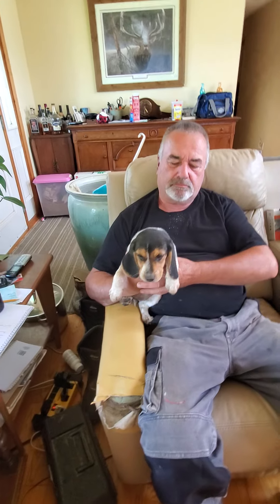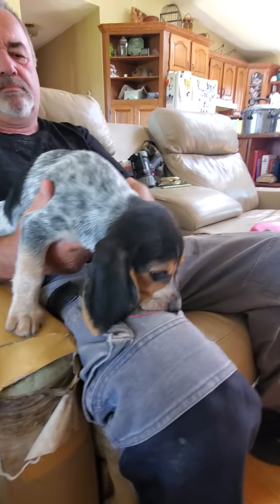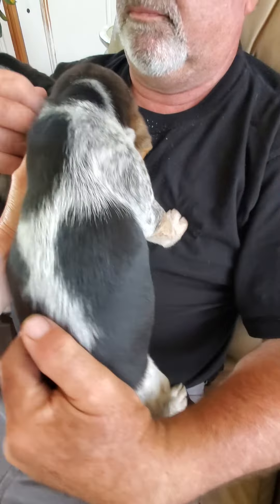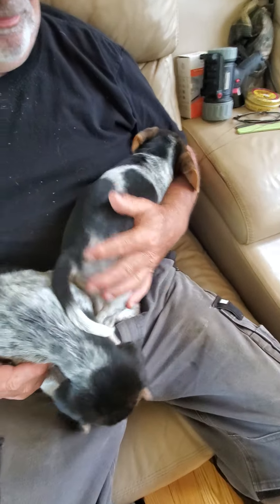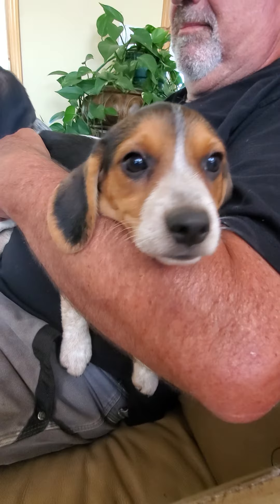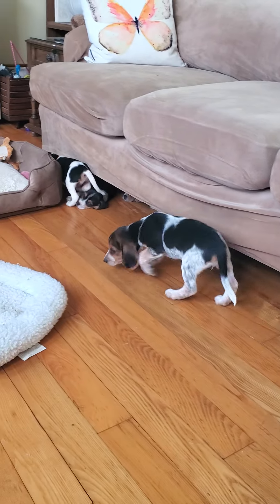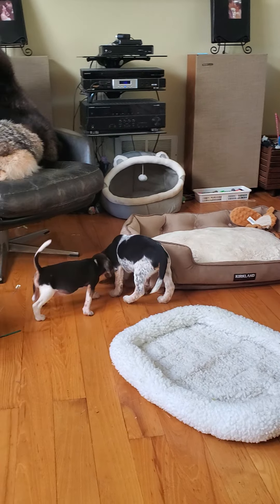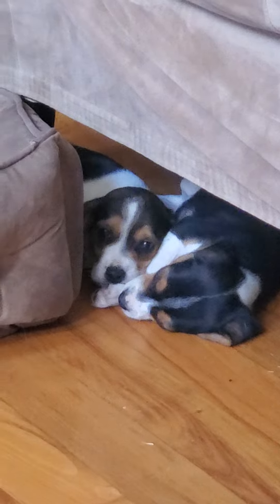Pocket BEAGLE PUPPY NIGHTMARE! SWARMING EVERYWHERE!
See 6 week and 9 week Pocket Beagles with standard size